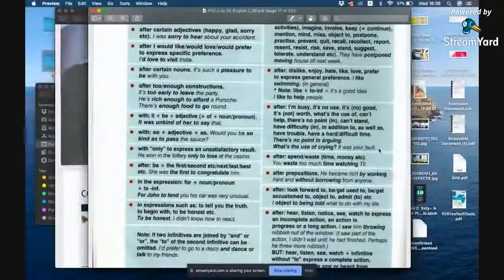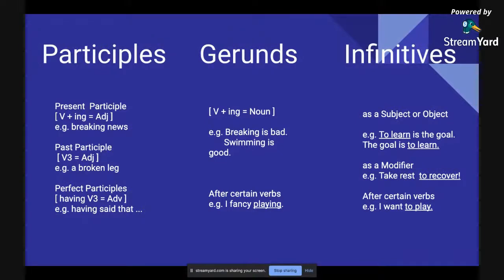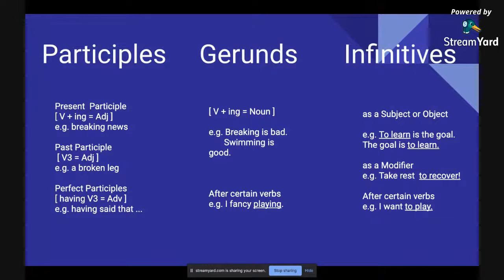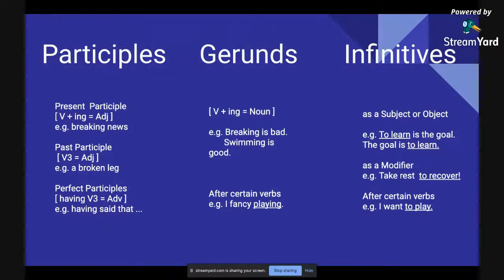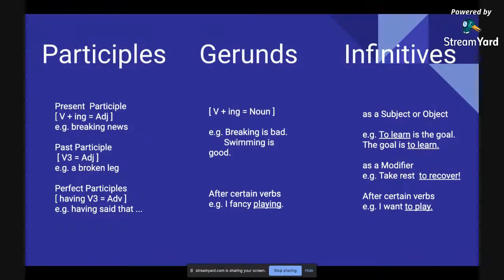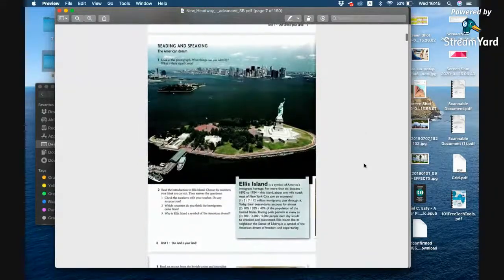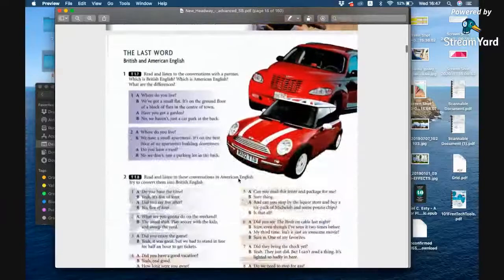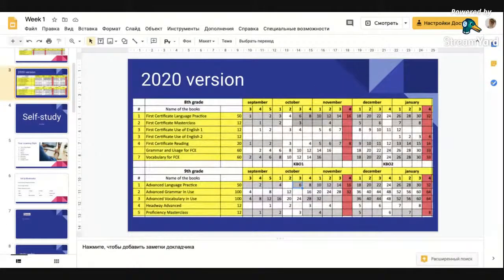EdLight English Marathon for 8-9 grades Lesson #3